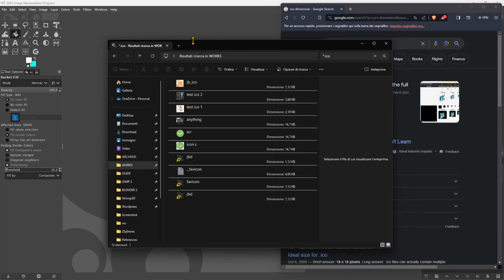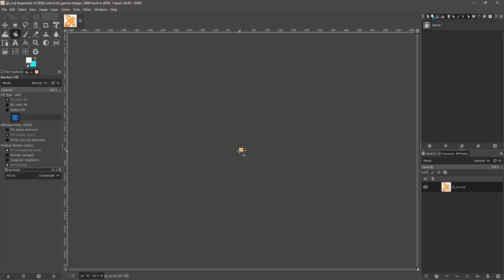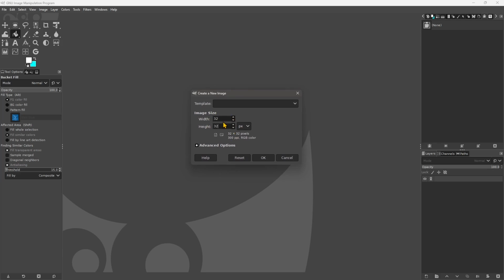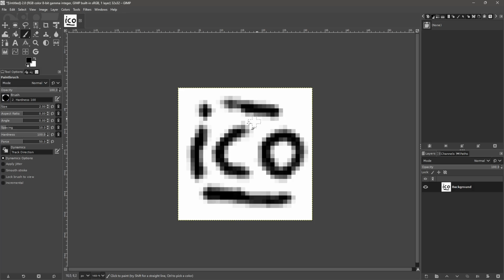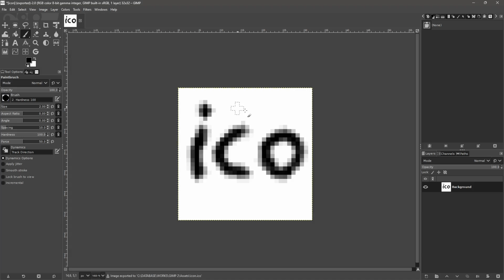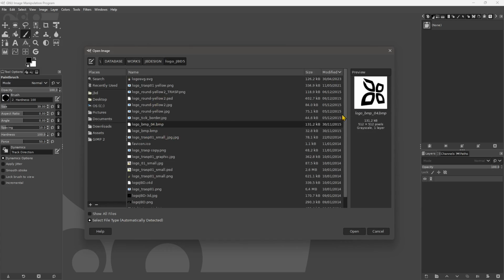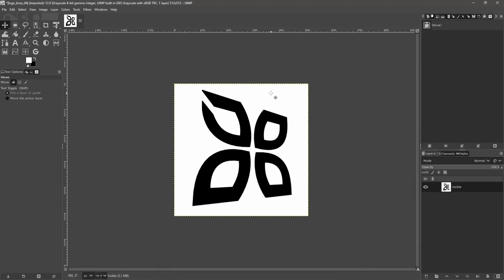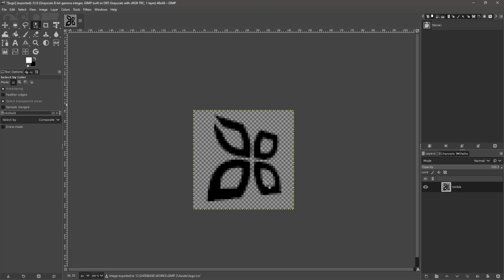Videoguide - Create an Icon with ICO Format for Website, Windows or Mac Application Using GIMP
Videoguide - Create an Icon with ICO Format for Website, Windows or Mac Application Using GIMP, Size, Export, Transparent Background